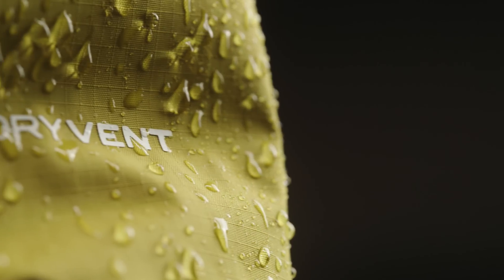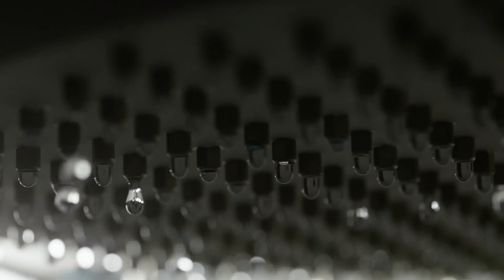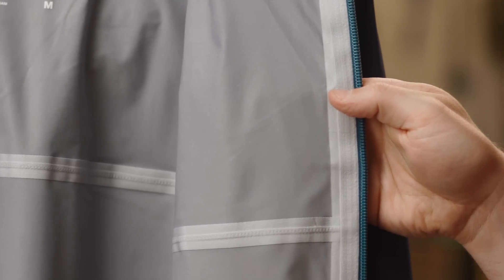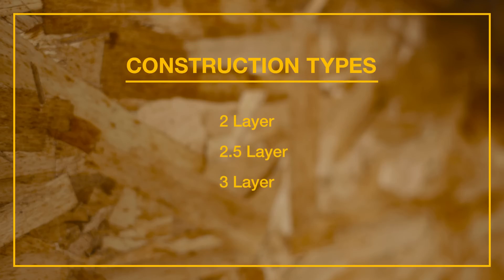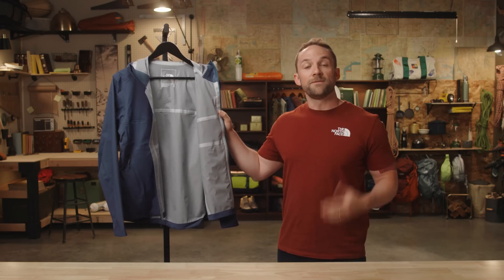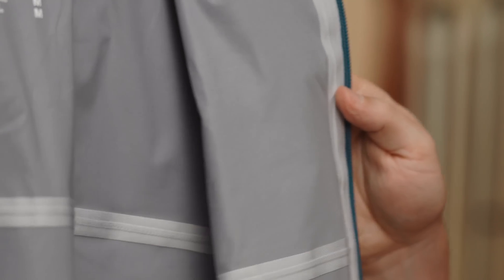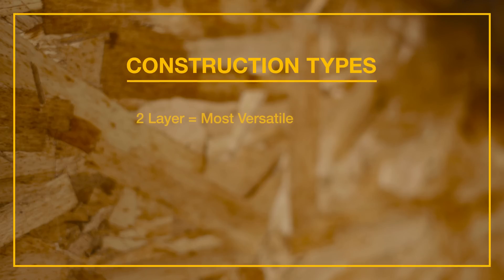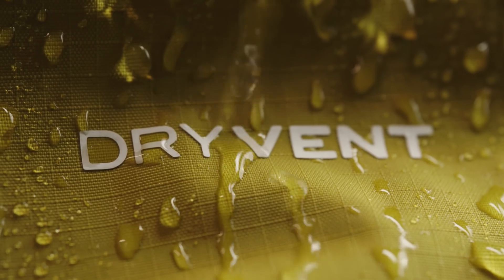DryVent™ | The North Face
DryVent™ fabrics are engineered to be fully waterproof, windproof and breathable. The outer face of the textile is treated with a durable water repellant finish that helps form droplets and repel water from the surface. Each multi layered textile is engineered to allow water vapor to pass through from the inside to the outside.